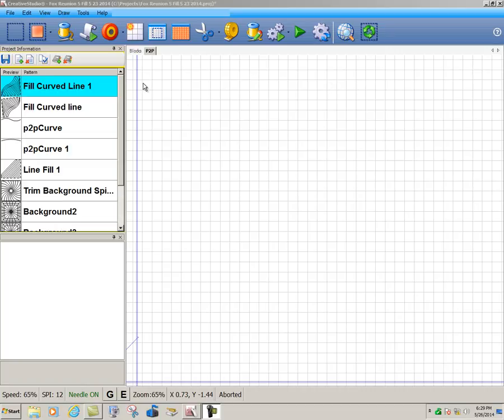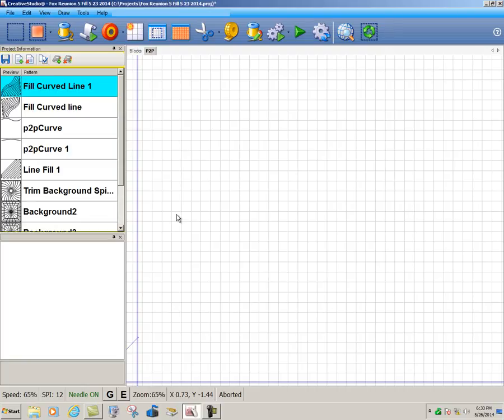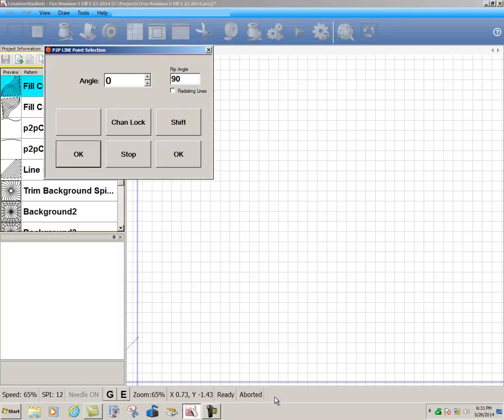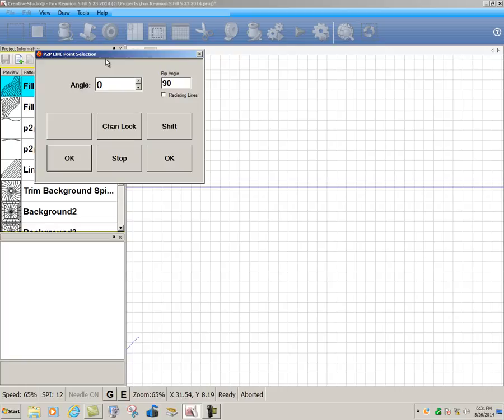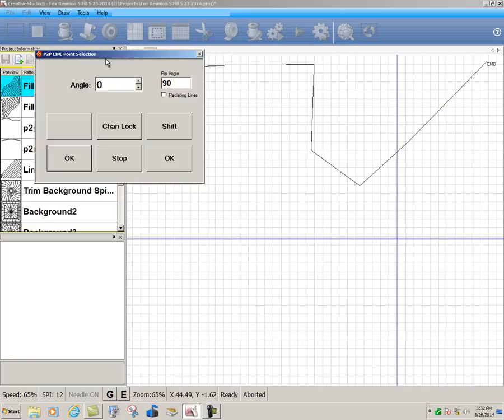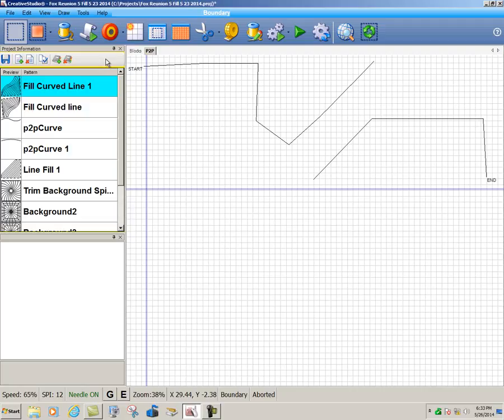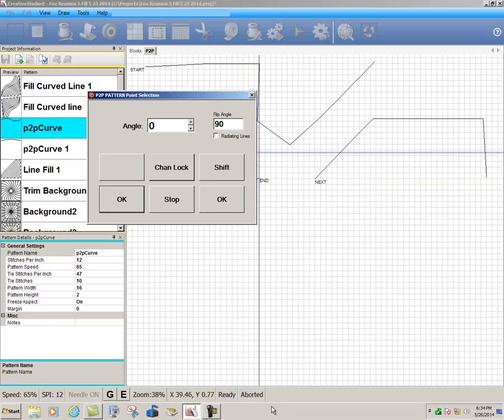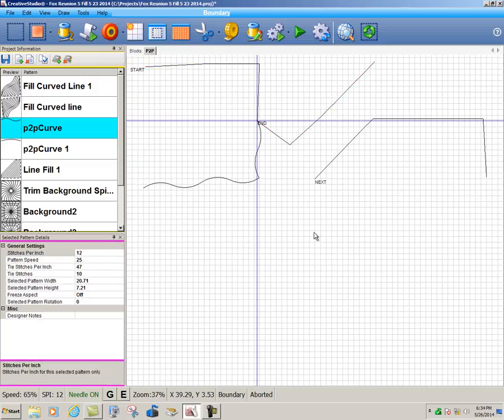P2P Black and Red Handle Buttons5 26 2014